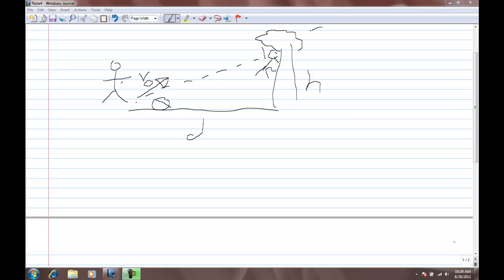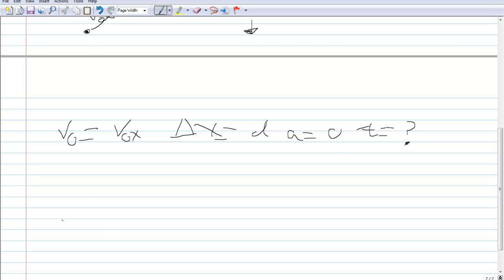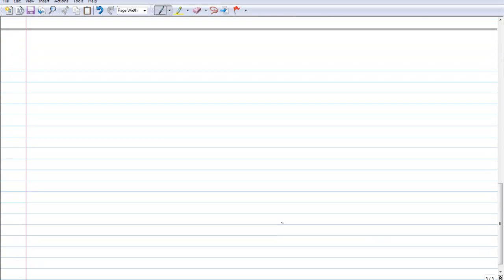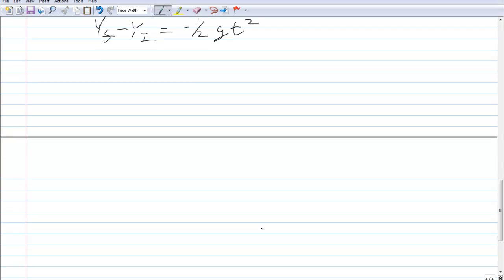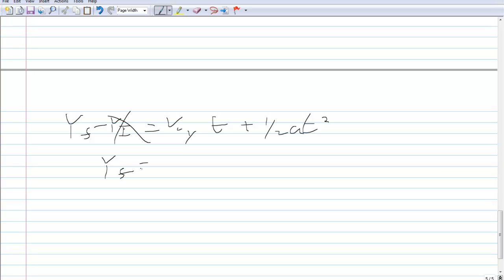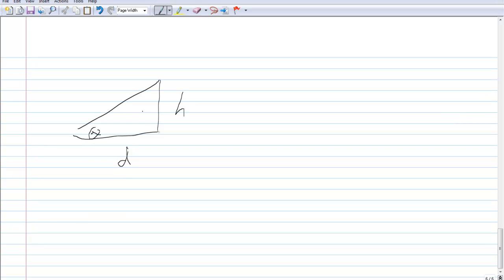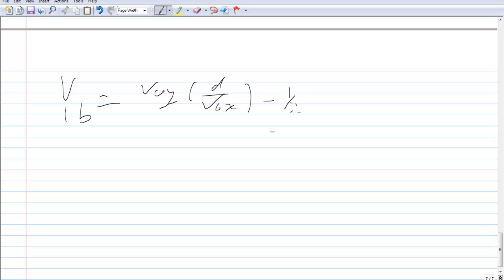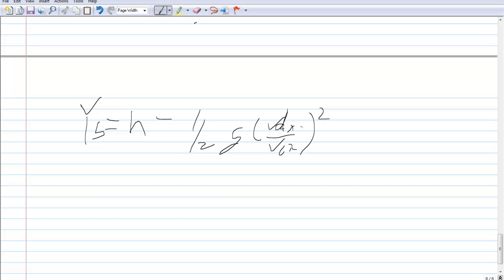Kinematics_Shoot the Monkey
Teacher: Jon Kelly
Team: Tootor